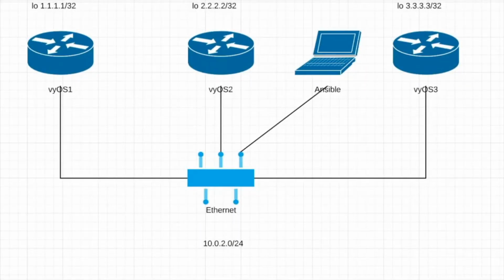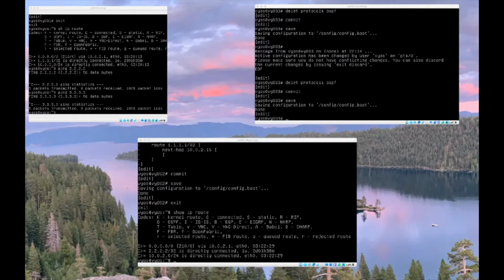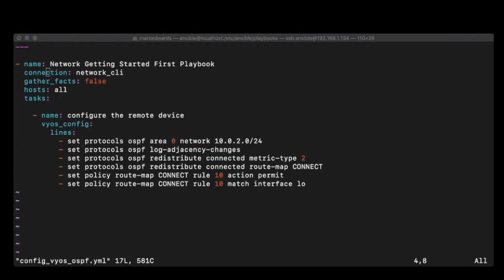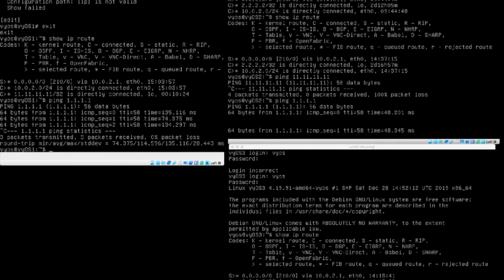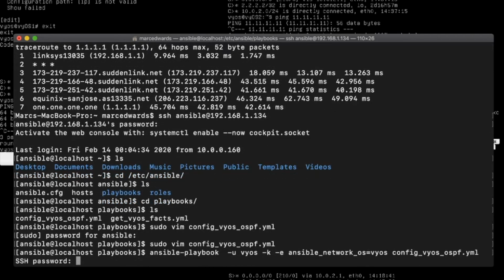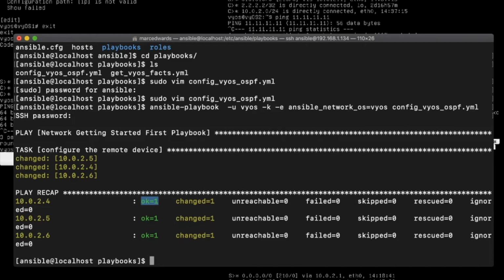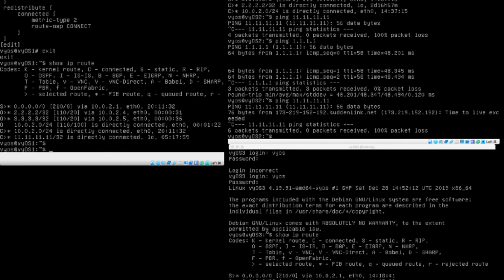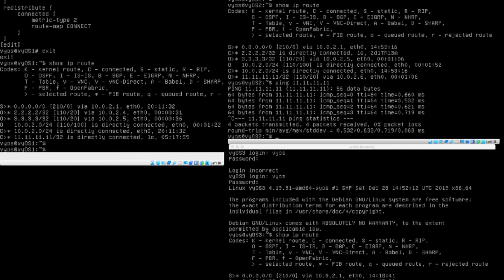vyOS OSPF Ansible pt2